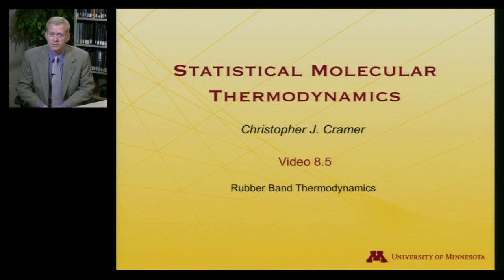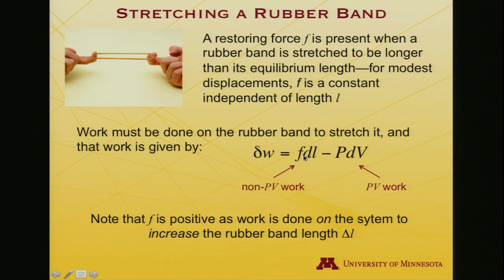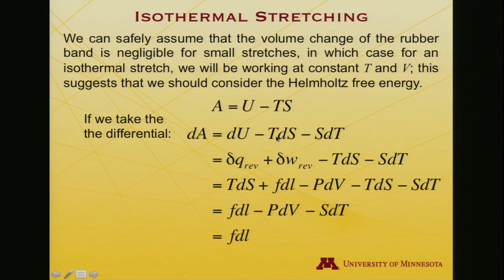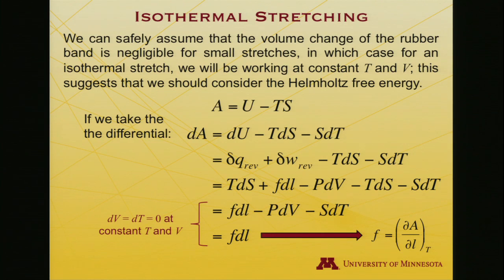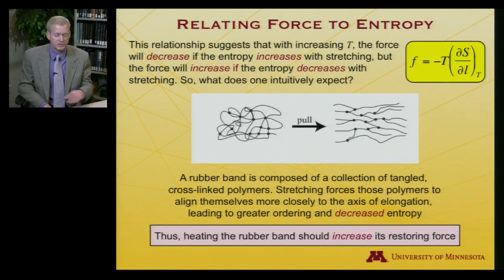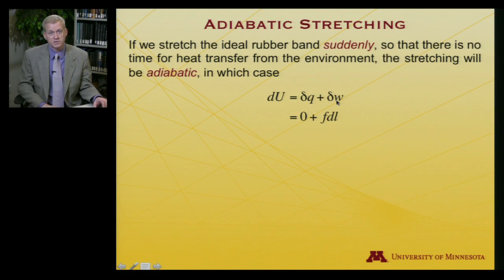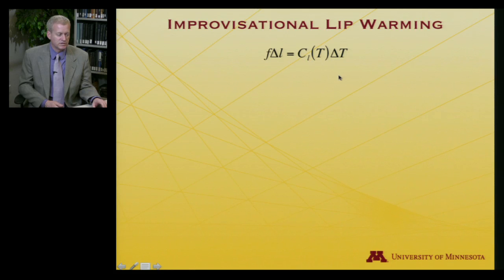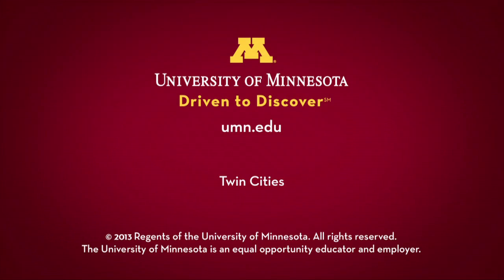StatMolThermo 08.05 Rubber Band Thermodynamics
Rubber Band Thermodynamics (Module 8 University of Minnesota Chemistry 4501)